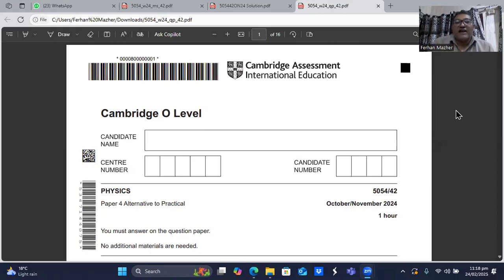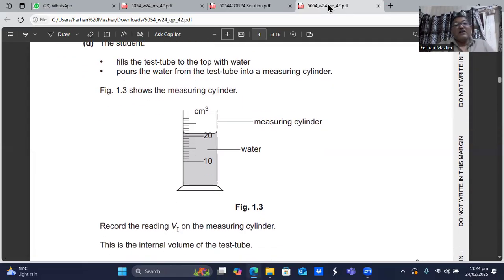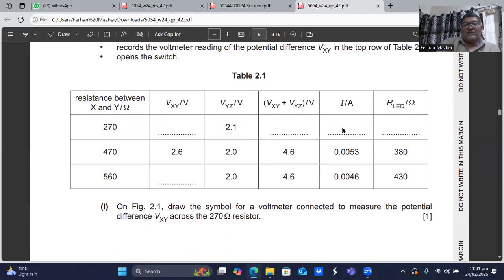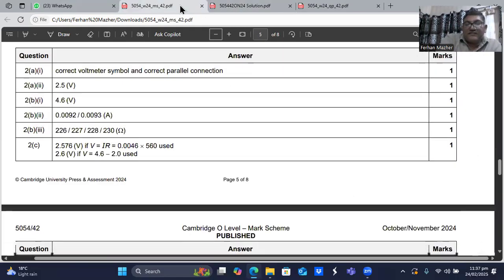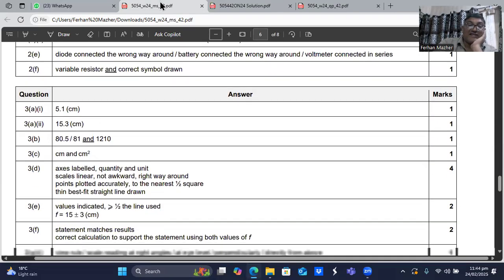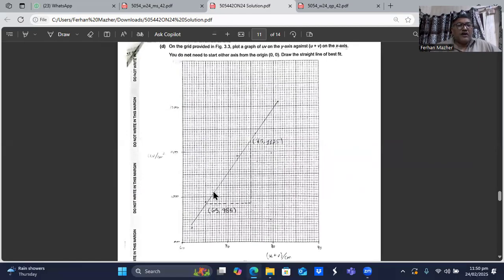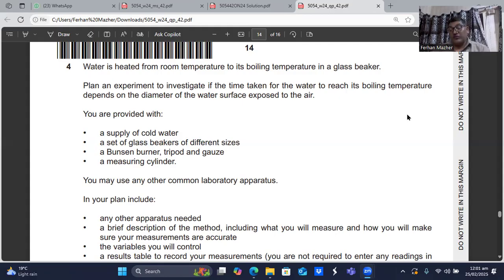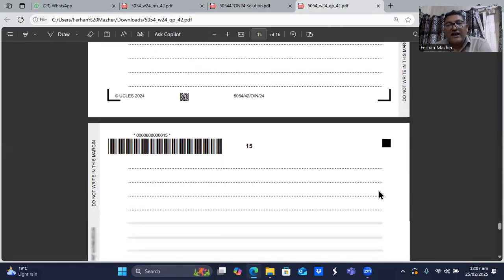October November 2024 Physics 5054 42 ATP Solution by Ferhan Mazher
Credit: Papers and Marking Schemes Used in this video are property of Cambridge Assessment International Education, CAIE.
5054/42/O/N/24, Solution, Cambridge O Level Physics 5054/42, October November 2024 Physics 5054/42, ATP, Alternative to Practical, Paper 4, Solution of Past Papers, Solution by Ferhan Mazher,